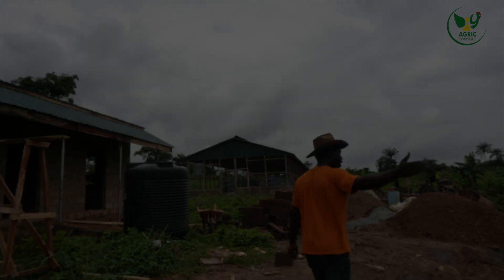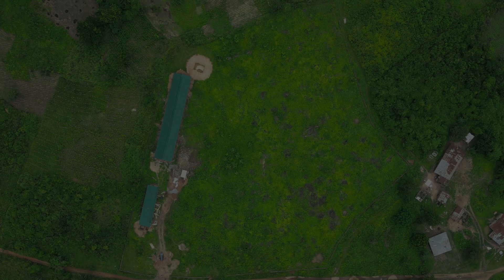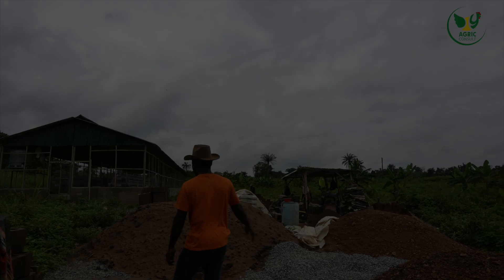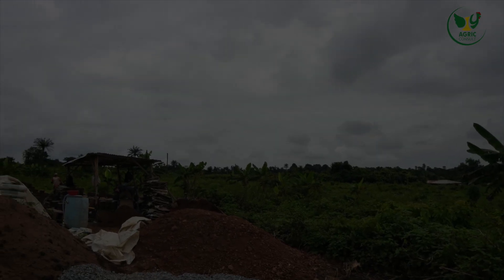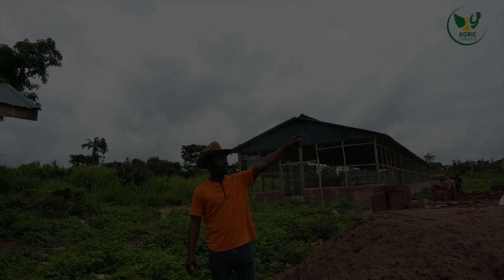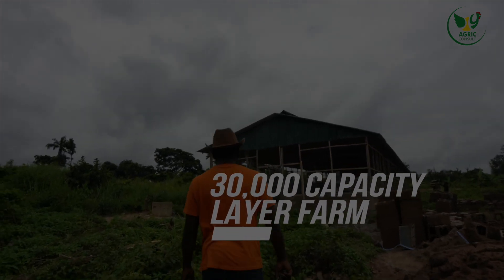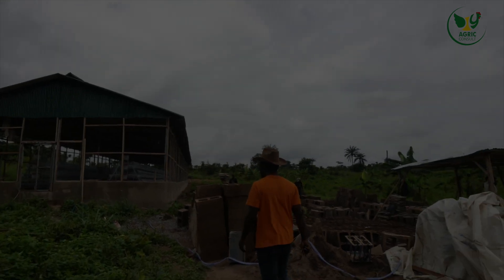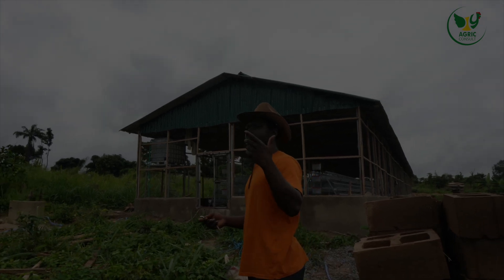Building a High-Capacity Layer Pen from Scratch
Unleashing the Potential of Your Layer Farm: A Behind-the-Scenes Tour

Join us on a journey through a state-of-the-art 5,000-capacity layer pen. Discover the secrets to maximizing egg production and ensuring a thriving poultry business.

In this video, you'll learn:

The importance of biosecurity measures to protect your flock from diseases.
How to design a well-structured layer pen for optimal productivity.
Tips for managing your birds effectively, from nutrition to environmental conditions.
The latest advancements in poultry farming technology.
Don't miss this opportunity to gain valuable insights and practical advice that will help you take your layer farming business to the next level.